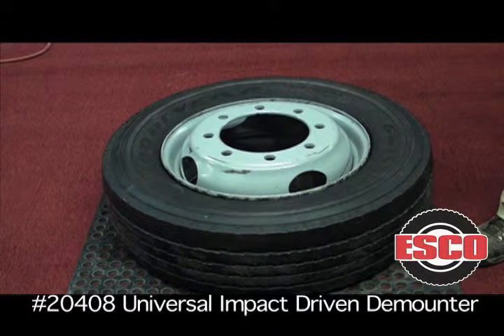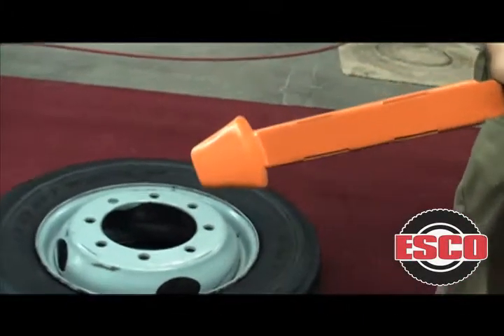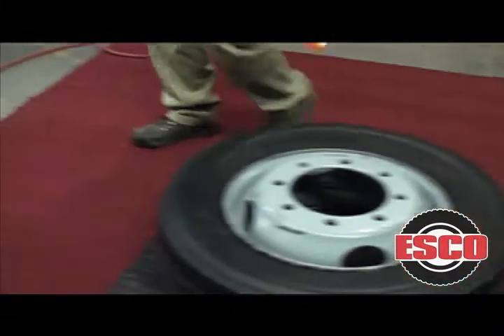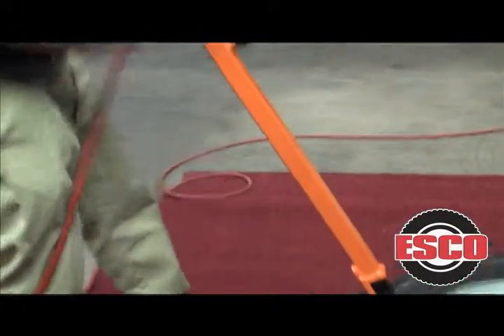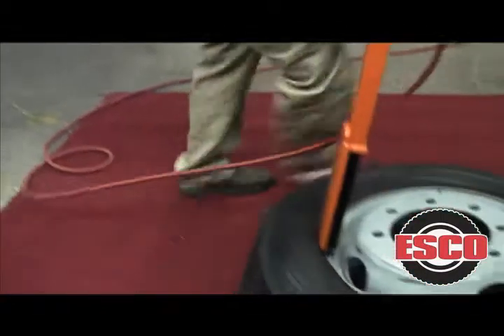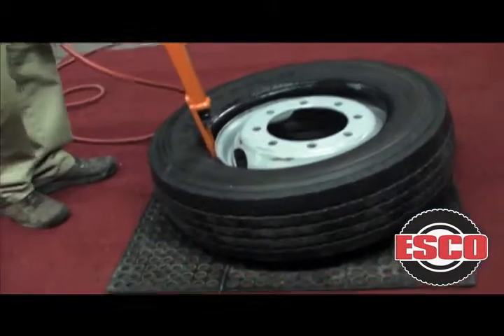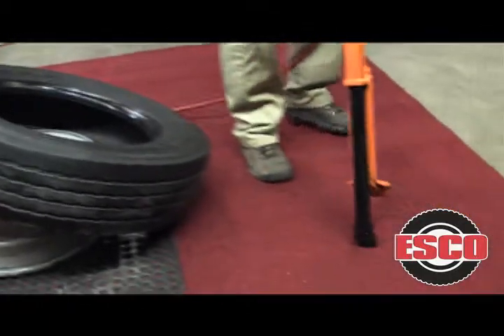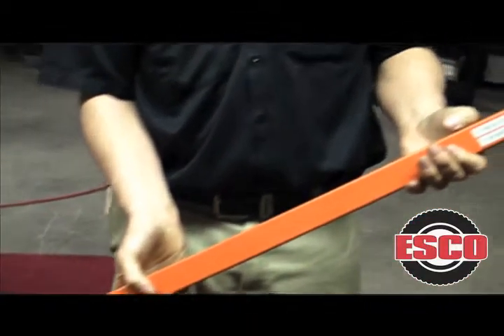ESCO Pneu-Tek Universal Impact Driven Demounter